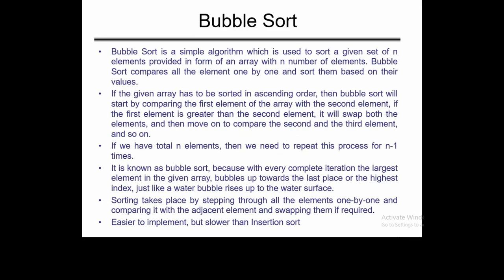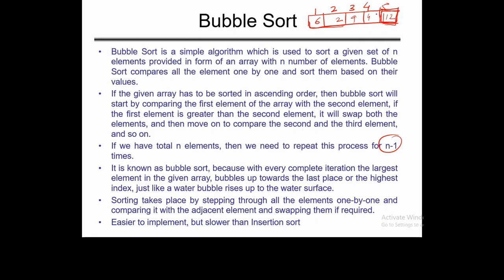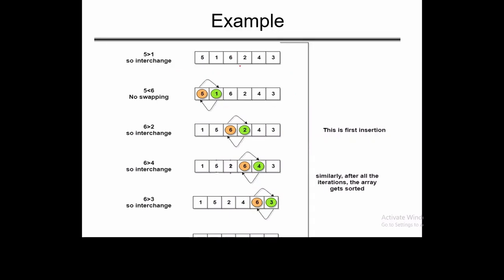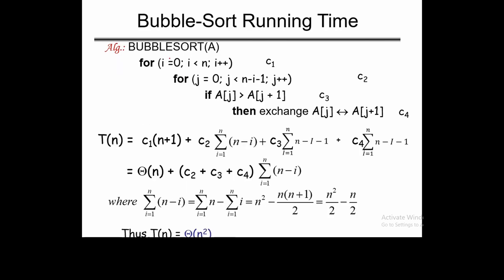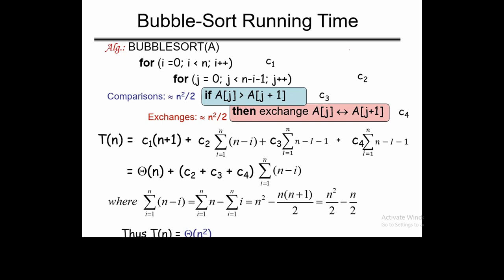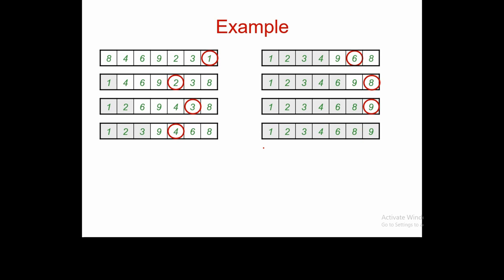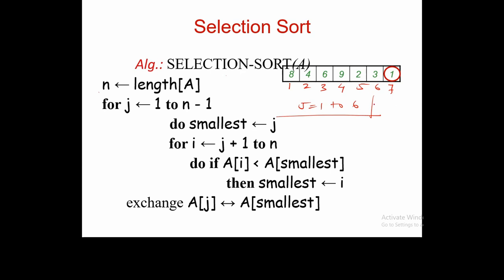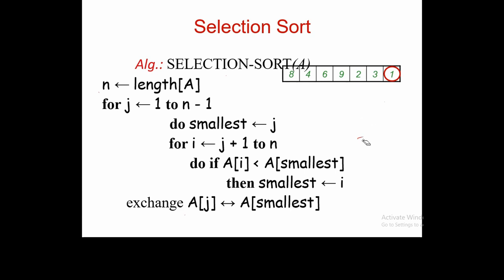15 Complexity Analysis of Bubble Sort and Selection Sort Algorithm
Both Bubble Sort and Selection Sort are simple sorting algorithms, but they have different approaches to sorting and exhibit different time complexities. Let's analyze the time complexity of both algorithms:

Bubble Sort:
Bubble Sort is a comparison-based sorting algorithm that repeatedly steps through the list, compares adjacent elements, and swaps them if they are in the wrong order. The process is repeated for each element in the list until no swaps are needed, indicating that the list is sorted.

Worst-case Time Complexity: O(n^2)
Best-case Time Complexity: O(n) (with optimizations)
Average-case Time Complexity: O(n^2)
The worst-case time complexity occurs when the input array is in reverse order. In each pass, Bubble Sort compares and swaps almost all adjacent elements, leading to n*(n-1)/2 comparisons and swaps. However, in the best-case scenario where the input array is already sorted, the algorithm can be optimized to recognize that no swaps are needed after the first pass. This reduces the time complexity to O(n), but the worst-case complexity remains O(n^2), making it inefficient for large datasets.

Selection Sort:
Selection Sort is also a comparison-based sorting algorithm that divides the input list into two parts: the sorted portion and the unsorted portion. It repeatedly selects the minimum (or maximum) element from the unsorted portion and places it at the end of the sorted portion.

Best-case Time Complexity: O(n^2)
Selection Sort's time complexity remains O(n^2) regardless of the input distribution. In each iteration, it needs to find the minimum (or maximum) element from the remaining unsorted portion and swap it with the first element of the unsorted portion. This results in n-1 comparisons in the first iteration, n-2 in the second, and so on, summing up to n*(n-1)/2 comparisons.

Both Bubble Sort and Selection Sort have quadratic time complexities, which means their performance degrades quickly as the input size grows. As a result, they are generally not used for large datasets in practice. More efficient sorting algorithms like Merge Sort, Quick Sort, and Heap Sort offer better time complexities and are preferred for larger datasets.